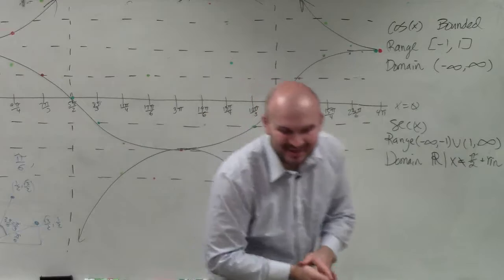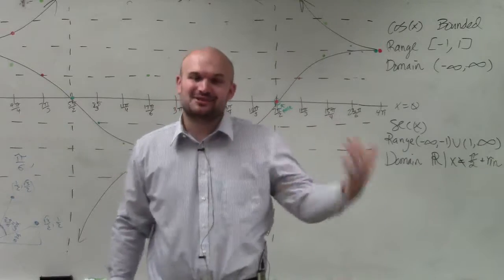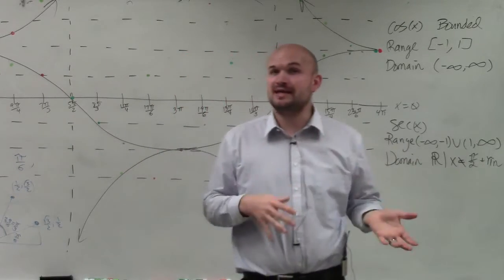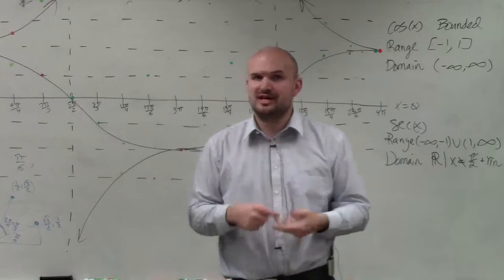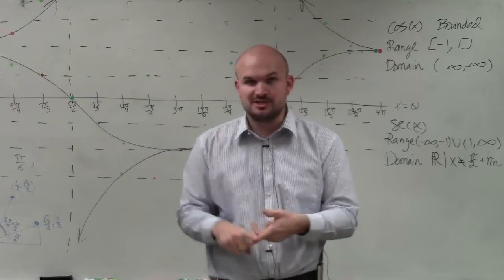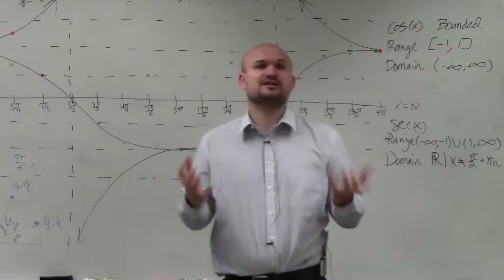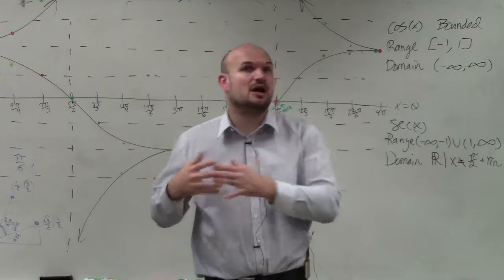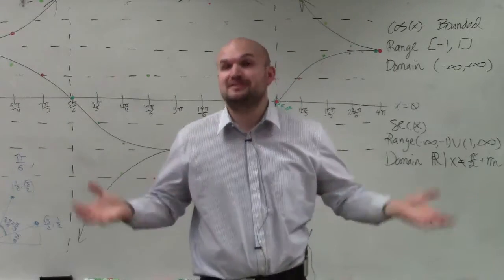Intro Analytic Trigonometry course Udemy